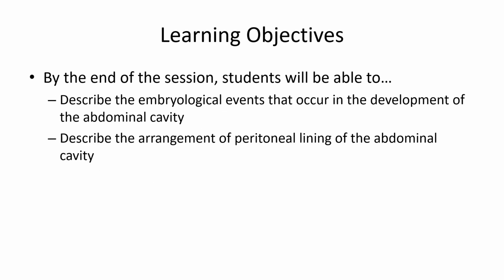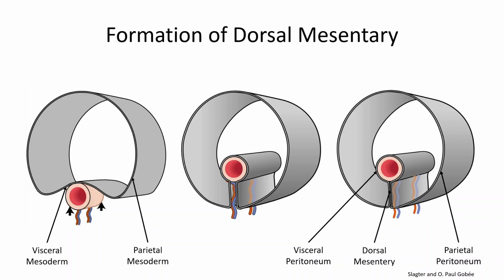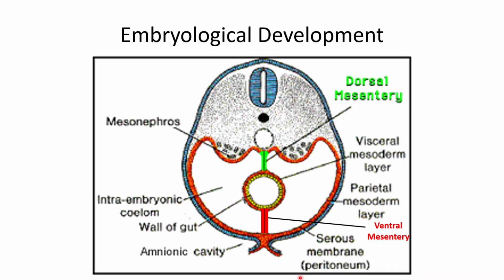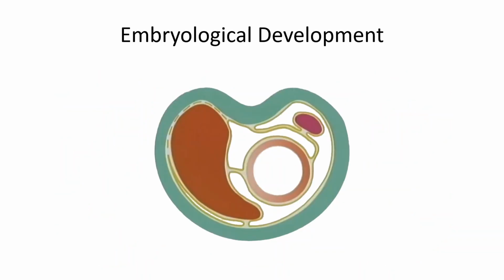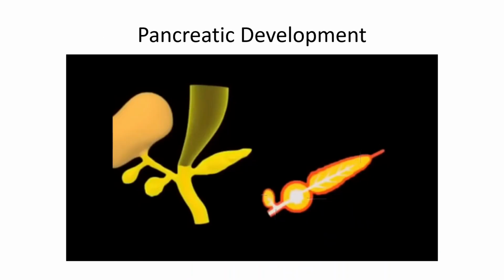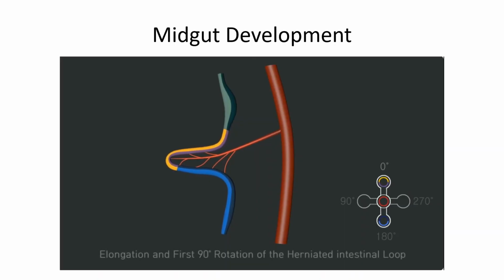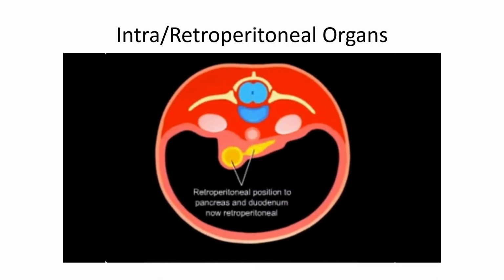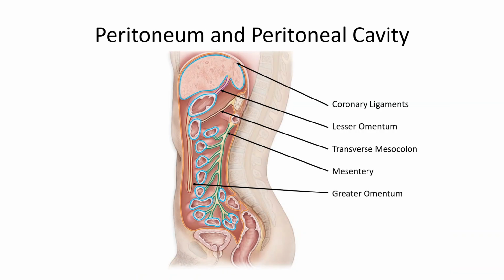Segment 1 Development of the Digestive Tract